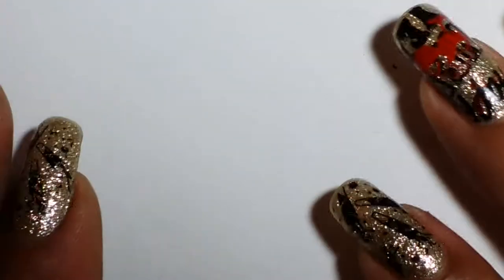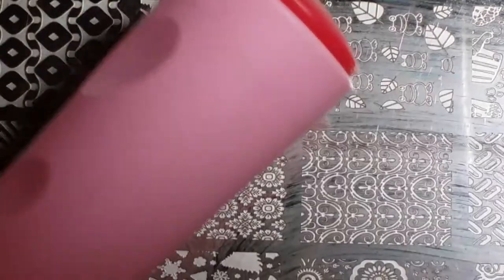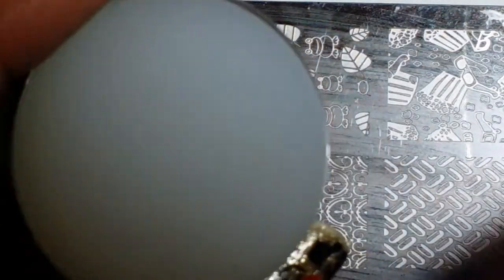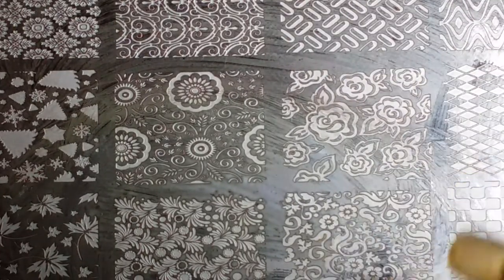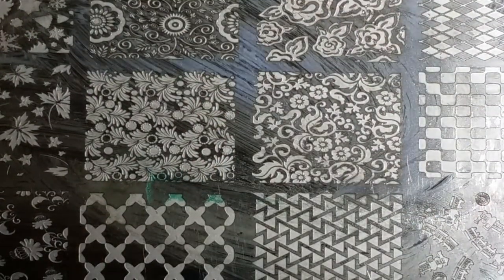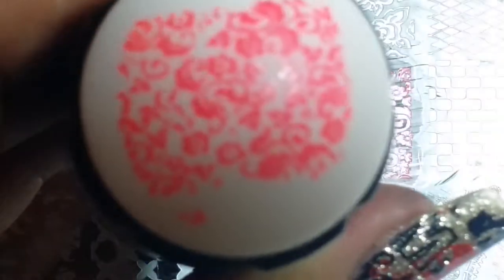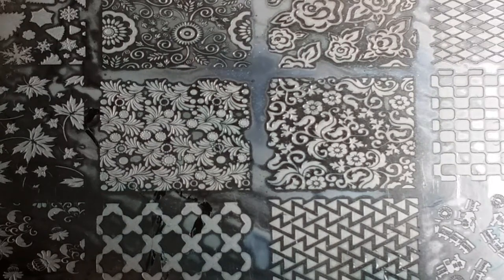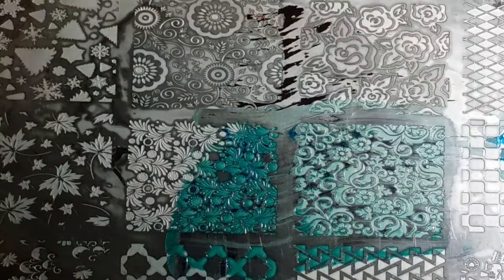Dollarstore polishes for stamping